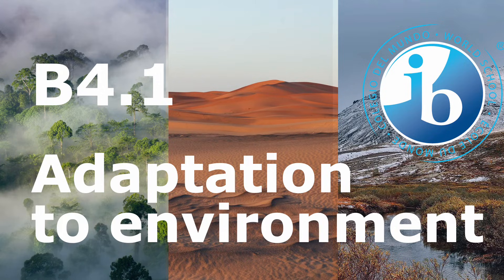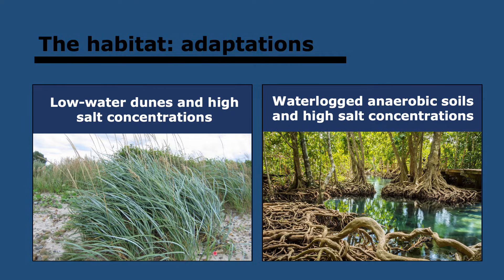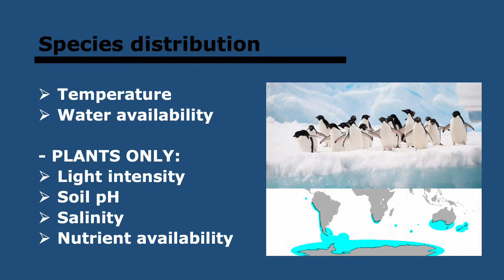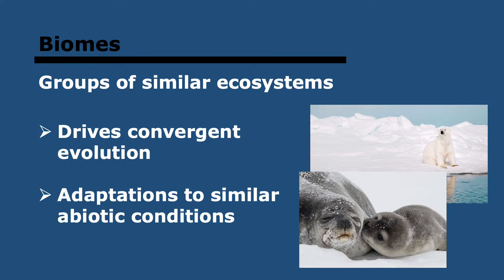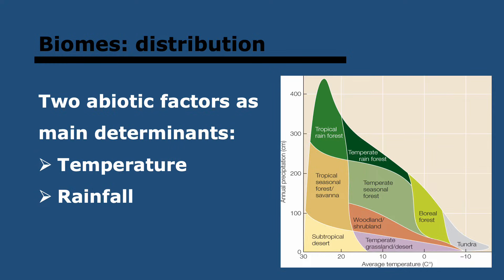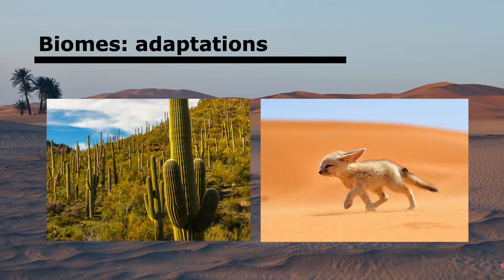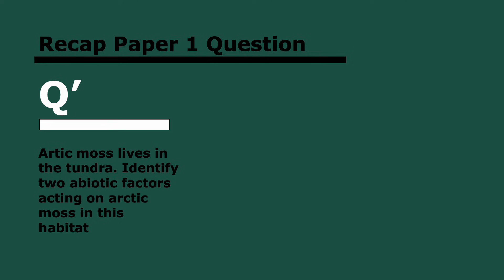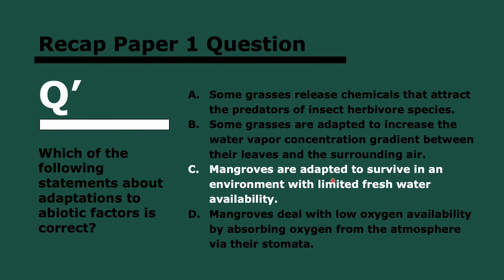2025 IB Biology – B4.1 Adaptation to environment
Learn everything you need to know about adaptation to environment in 2025 IB Biology! This video covers the essential concepts in Topic B4.1 with clear explanations and helpful diagrams to prepare you for the May 2025 exams.

Need more help with IB Biology?